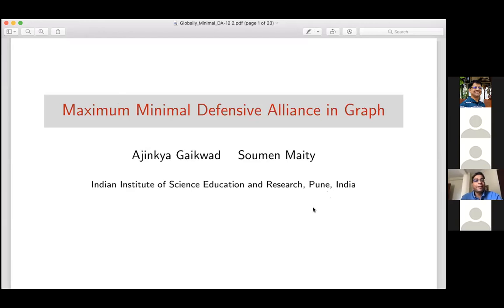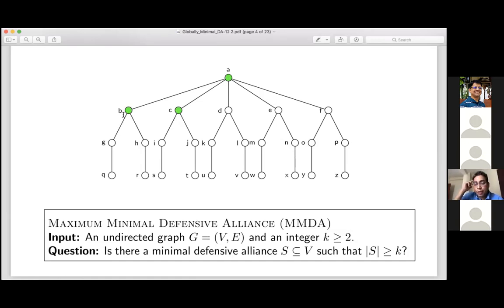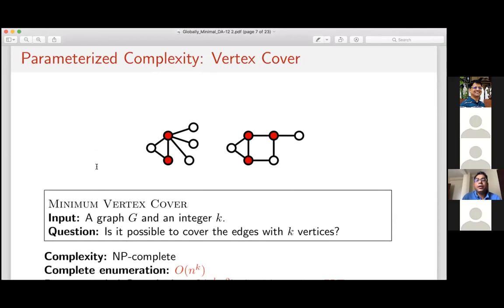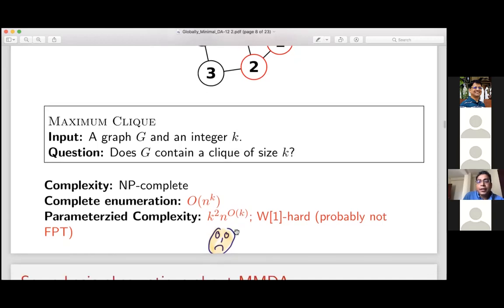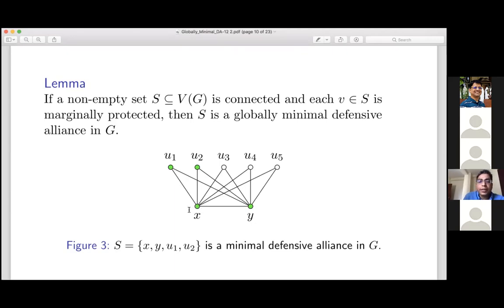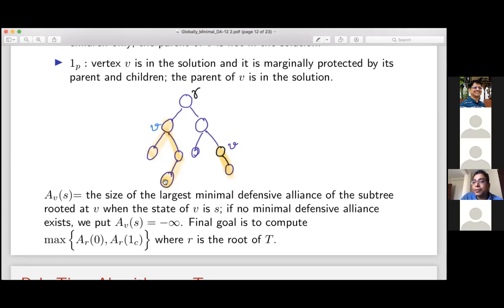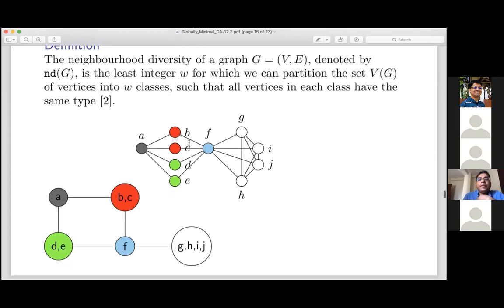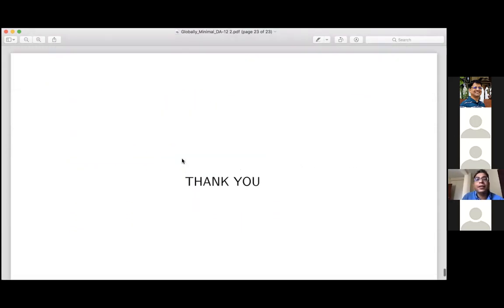19 Soumen Maity - Maximum minimal defensive alliance in graph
Abstract:
A set S of vertices of a graph is a defensive alliance if, for each element of S, the majority of its neighbours is in S. We are interested in minimal defensive alliance of maximum size. This problem is known to be NP-hard but its parameterized complexity remains open until now. In this talk we will introduce the basic concepts in parameterized complexity and discuss the parameterized algorithms for the maximum size minimal defensive alliance problem. This is a joint work with Ajinkya Gaikwad.